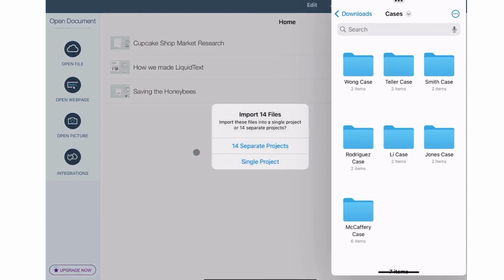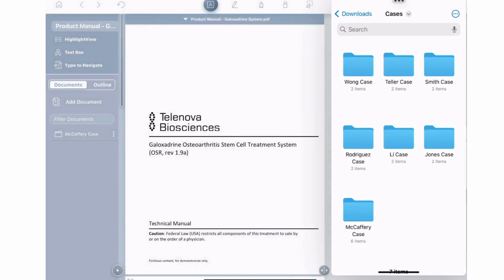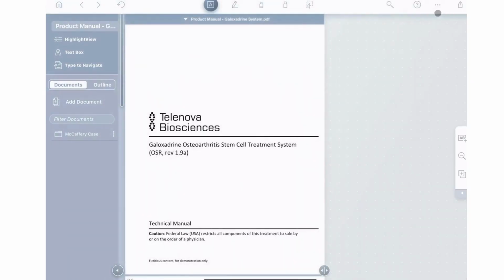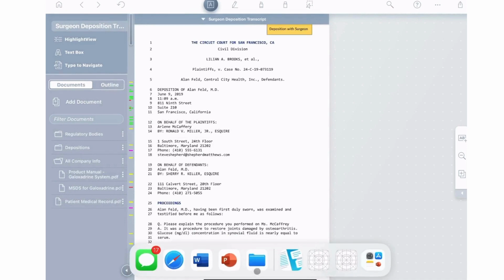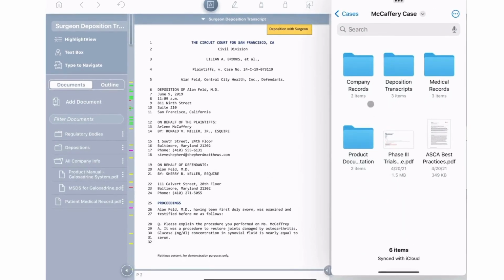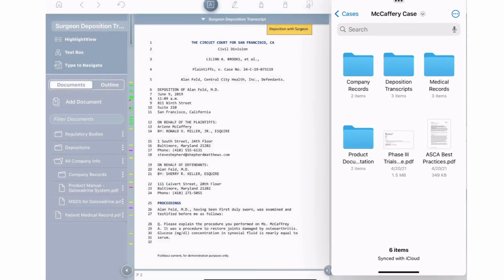Importing Folders with Drag and Drop: iPad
LiquidText now allows you to import documents from your file system with complete folder structures intact.